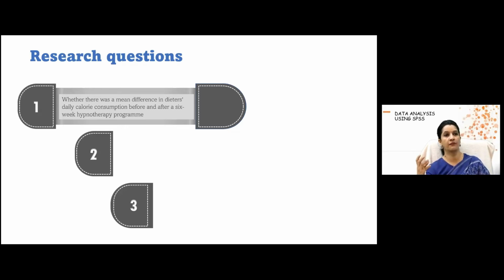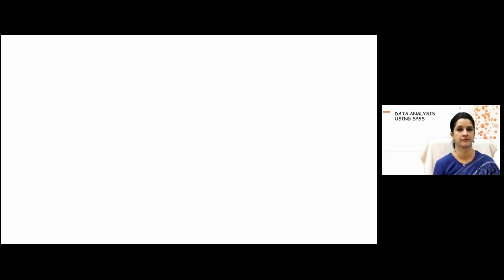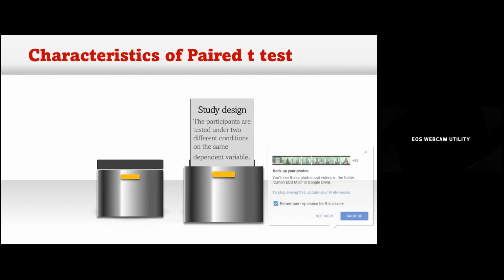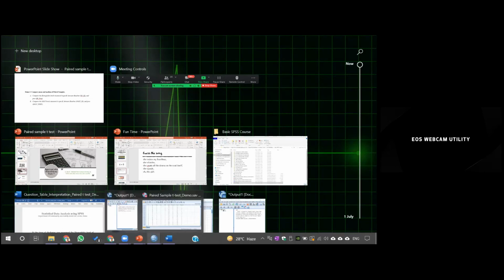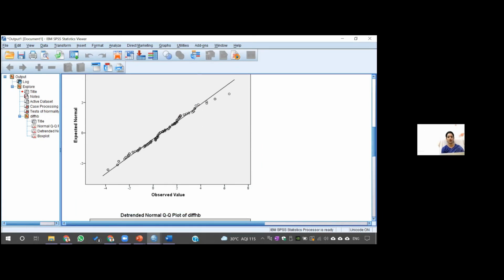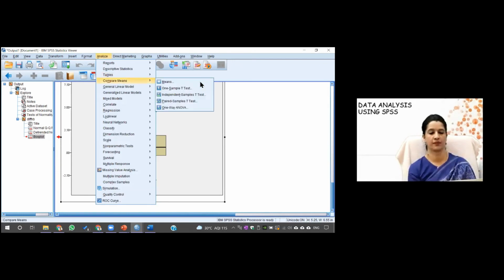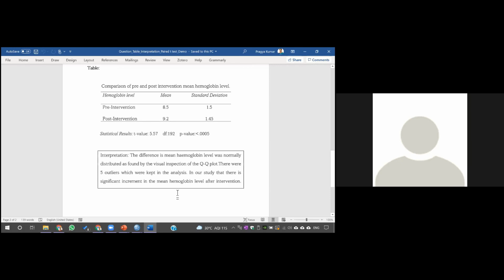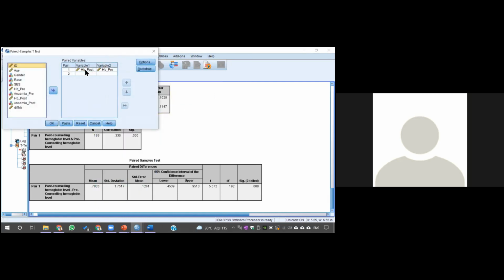Paired t test